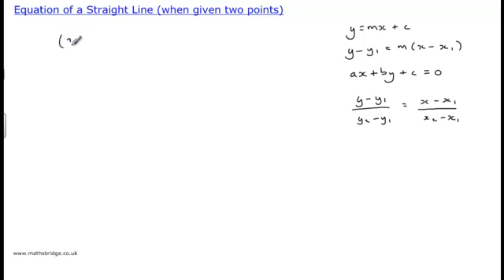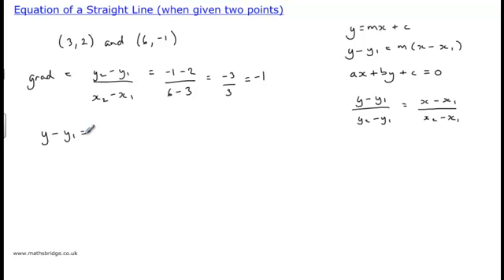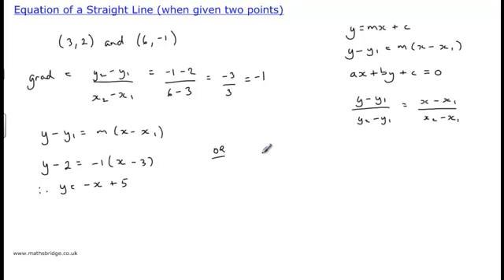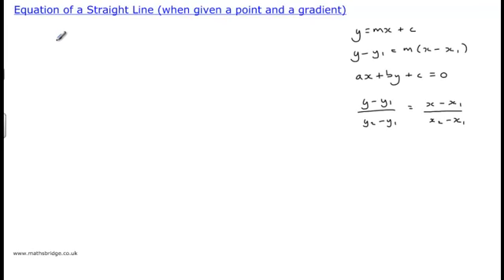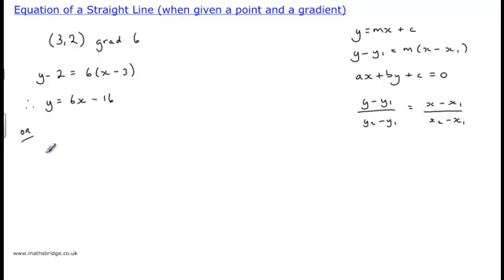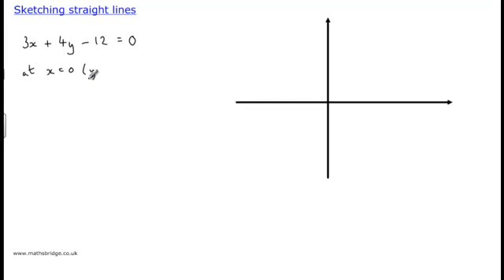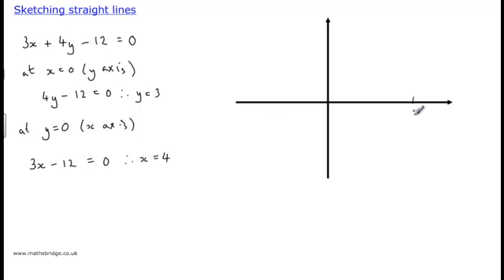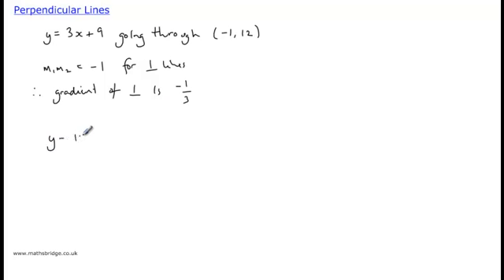AS Mathematics Coordinate Geometry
Video covering the basics of coordinate geometry. Provided free with accompanying notes and questions